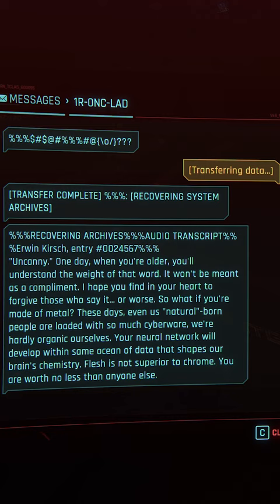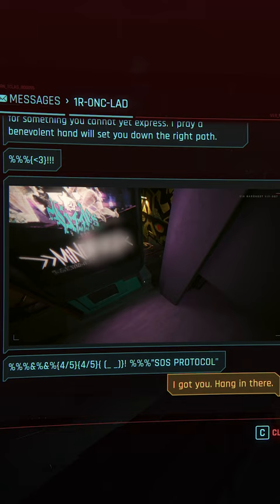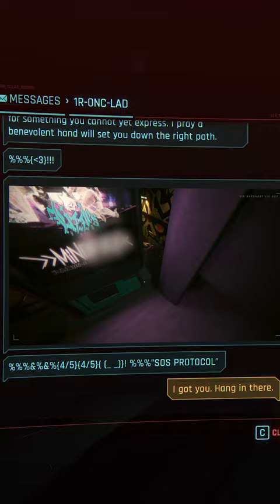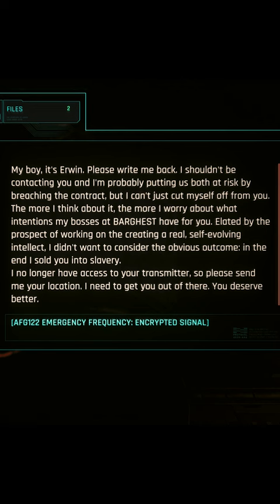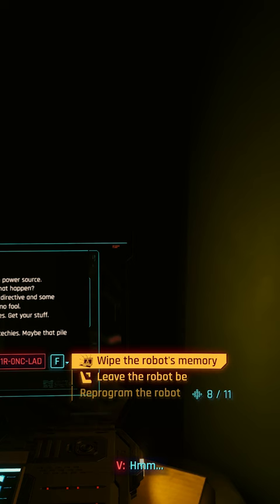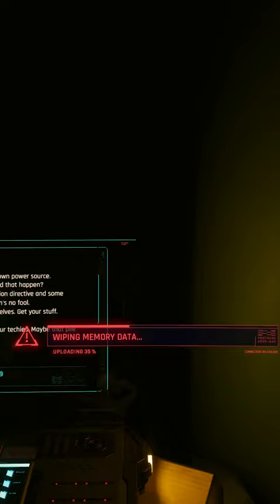The Saddest Secret Mission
Cyberpunk 2077 Phantom Liberty DLC hides a secret robot quest. 1R-0NC-LAD sends you on an easter egg hunt to piece together audio logs about its creation.

This funny Cyberpunk short gameplay video is part of an ongoing series of content on my channel.

Gameplay footage from Cyberpunk on PC. Cyberpunk by CD Projekt Red is available on Xbox Series X, Xbox Series S, Xbox One, PS4, PS5, and Steam. It's also on Xbox Game Pass!